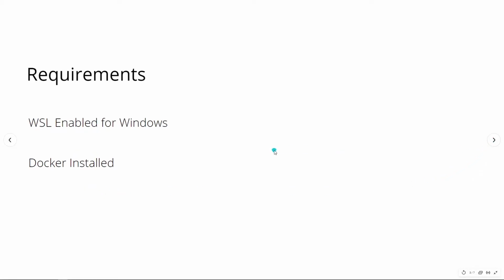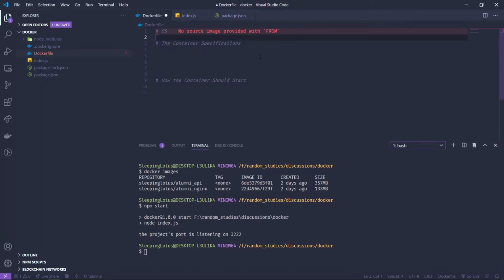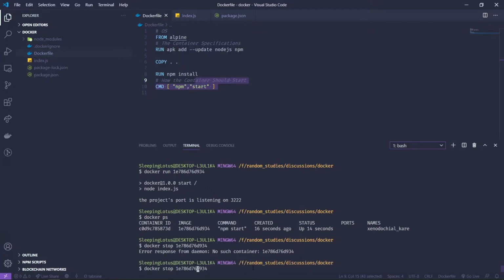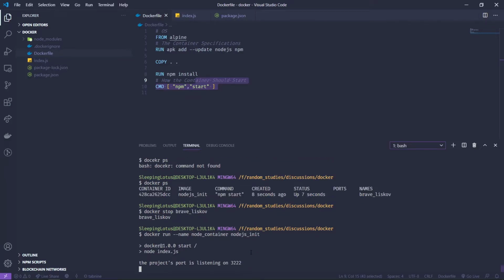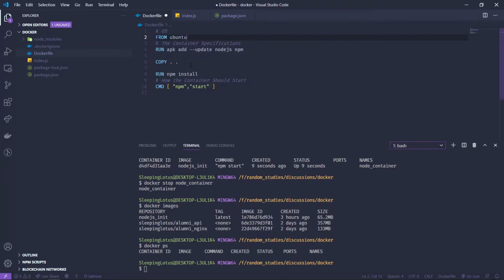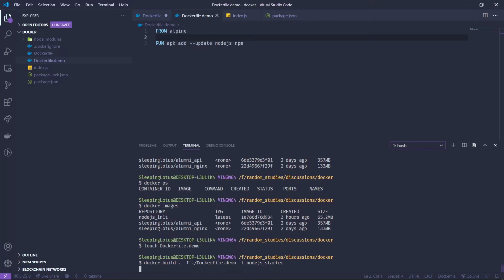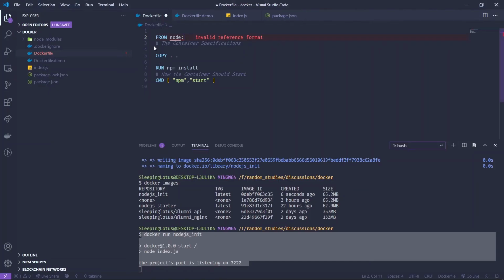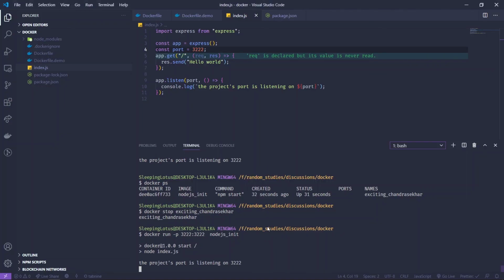A Closer Look On Docker Part I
In this video, we are going to discuss the basics and how docker is utilizing the containerization that we mentioned in the previous video.